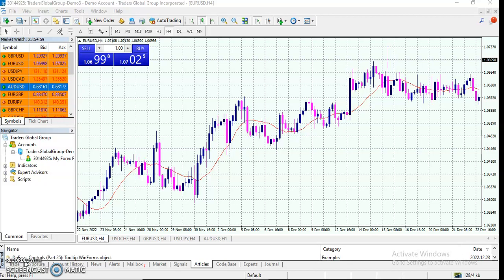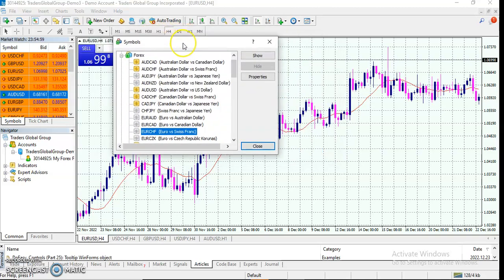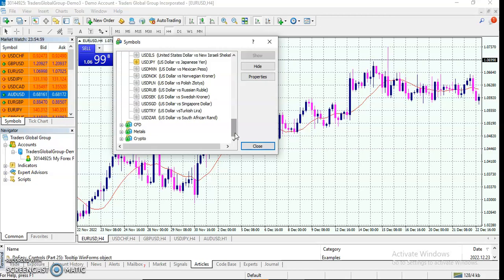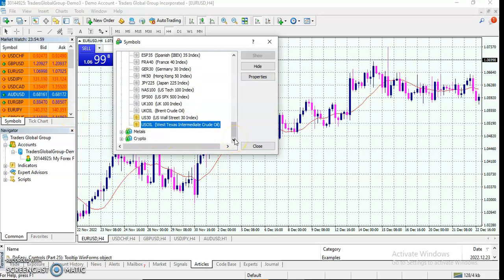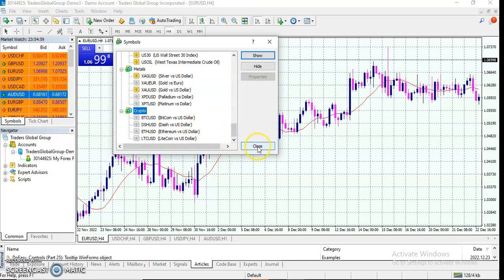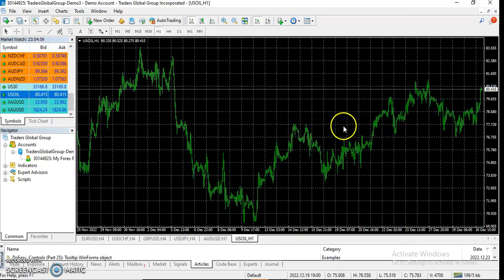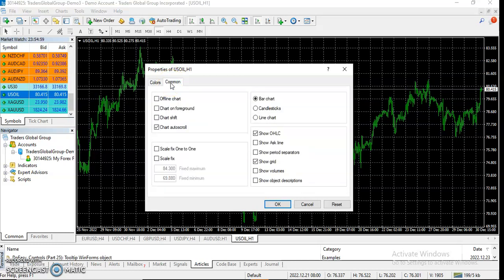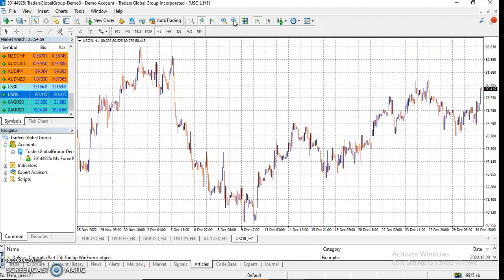MT4 tutorial Part 2